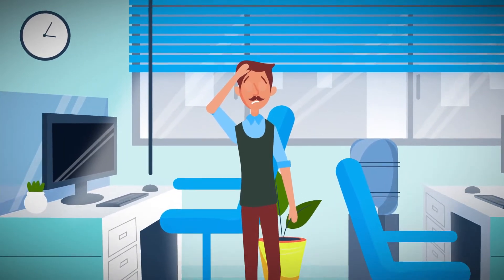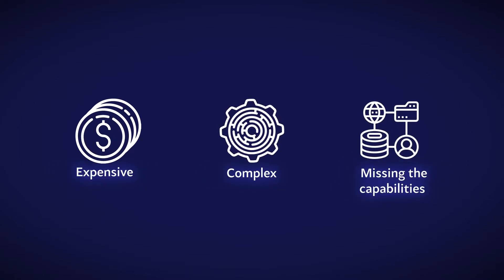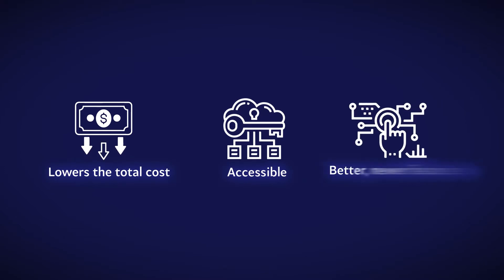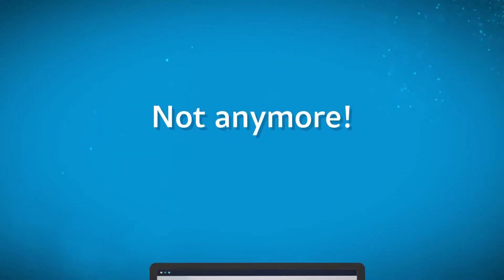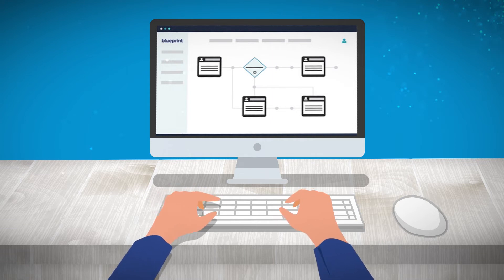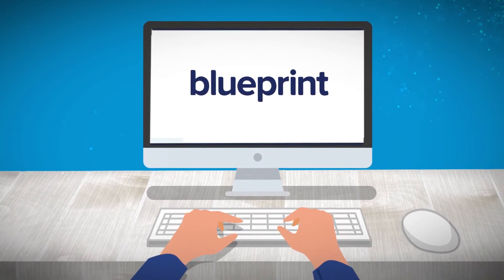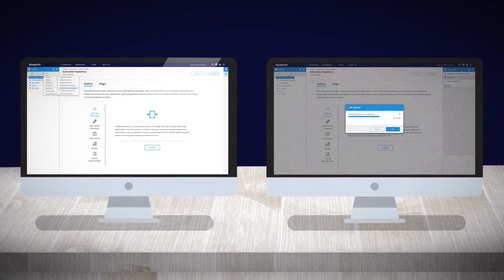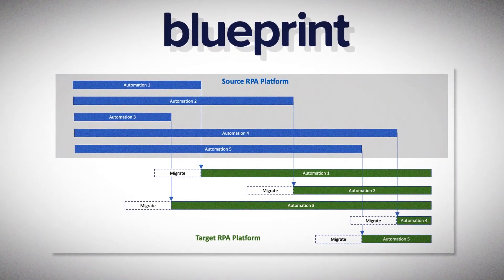Blueprint RPA Migration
Blueprint simplifies the RPA migration process and lets you safely & securely redeploy automated processes to new automation platforms at a fraction of the time and cost it would take to manually re-code the processes.